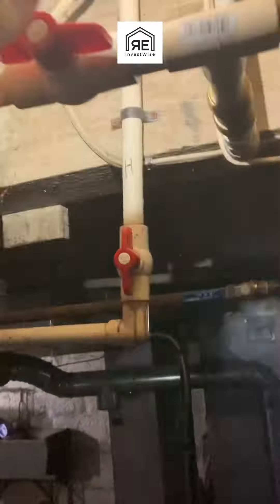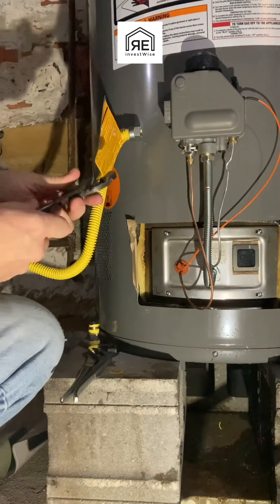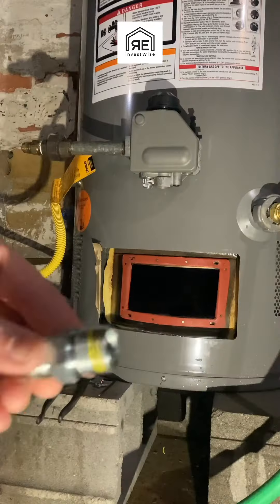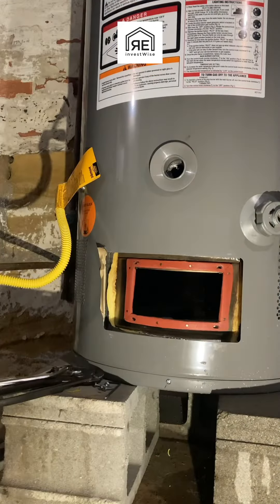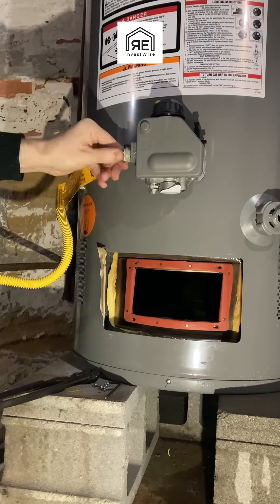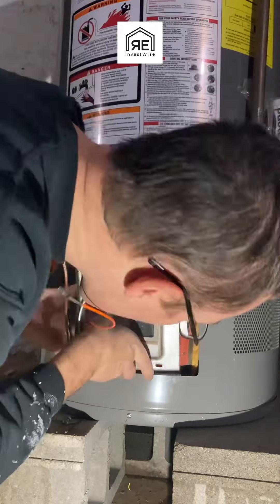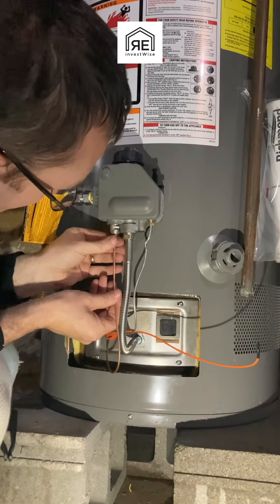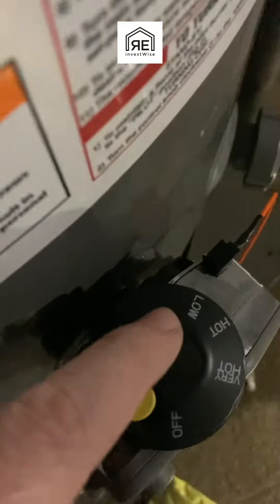Water Heater Gas Control value issues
It took me three trips to figure out that this Rheem gas hot water heater needed a new gas control valve.

This manufacturer had some units that went out with bad gas control valves. This unit is less then 1 year old and there was one other one that I personally know of that had the same problem.

If you have a gas water heater that won’t stay lit and you’ve tried replacing the thermocouple then call the manufacturer with your model and serial numbers and check if it’s in the group of bad gas control valves.

This is really not too complicated of a project. It does involve working with gas lines and if you are not comfortable with that then definitely call a plumber. Most areas require a plumber to install gas valves.

Rheem Gas Control Valve

Pipe Wrenches

Open Ended Adjustable Wrench

Channel lock pliers

Multi screwdriver